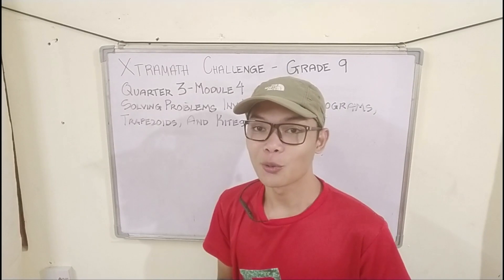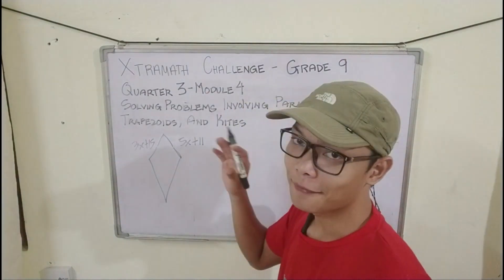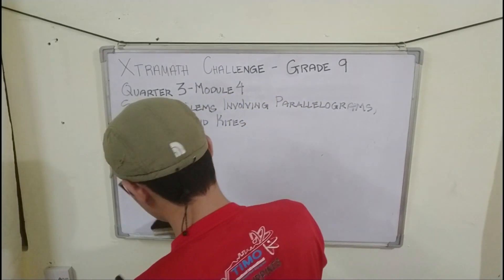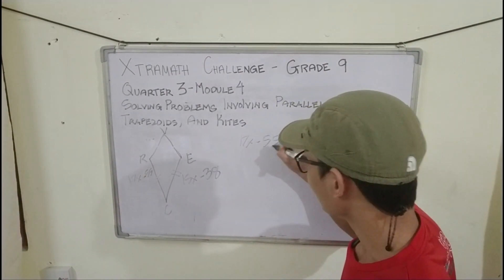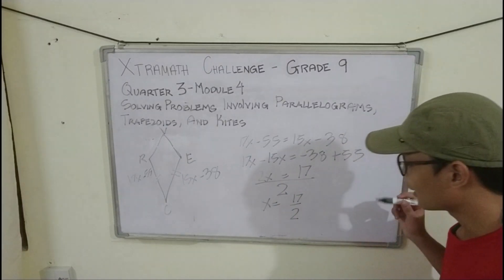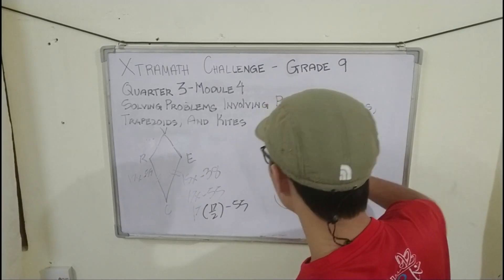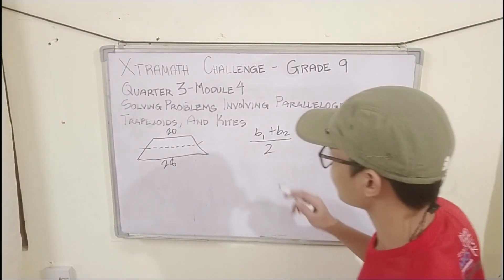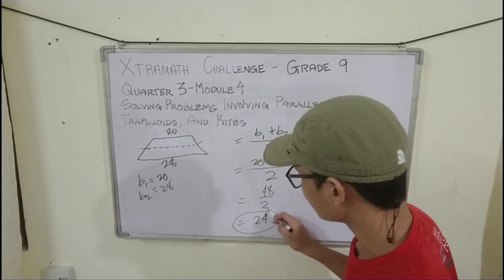Grade 9 Mathematics, Quarter 3, Module 4: Solving Problems on Parallelograms, Trapezoids and Kites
Solving Problems Involving Trapezoids and Kites